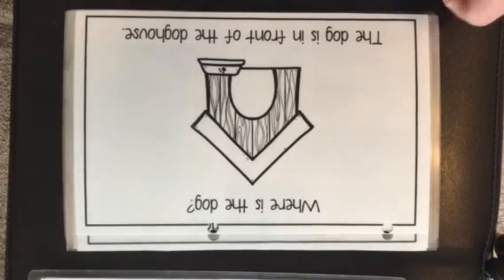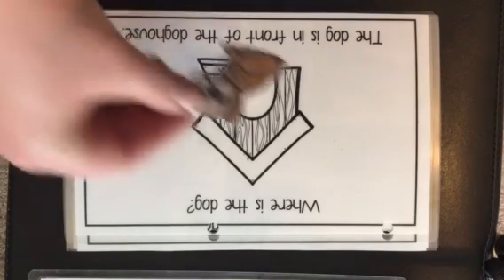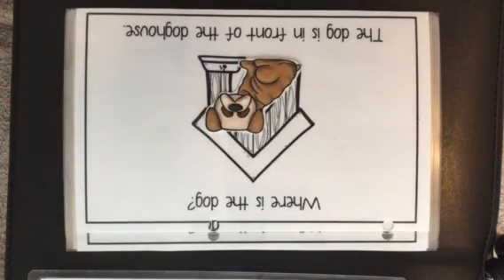Where is the Dog?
Directional Concepts/ Communication skills